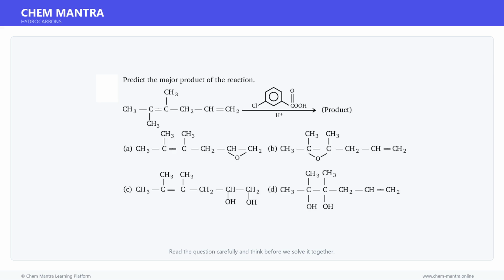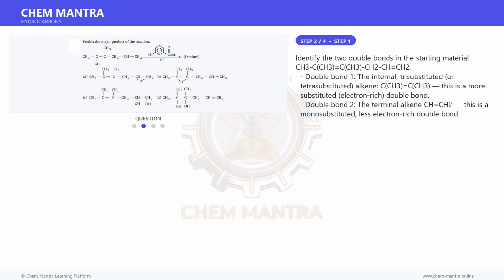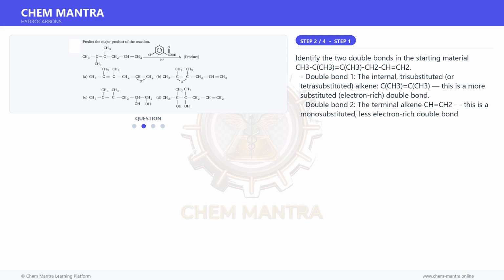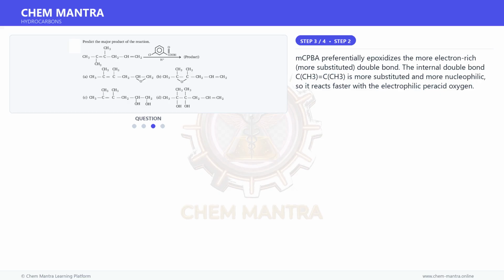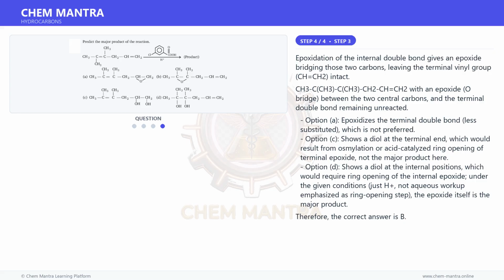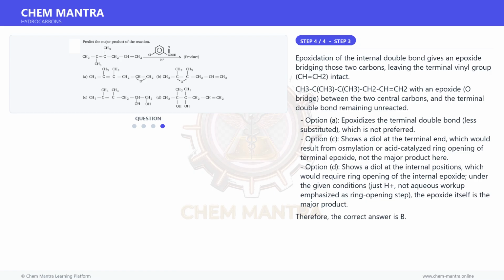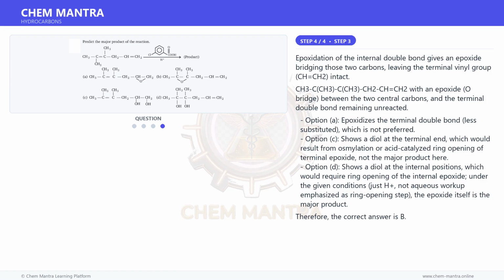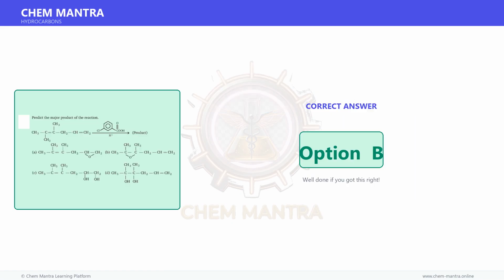Hydrocarbons | JEE & NEET Chemistry | Chem Mantra